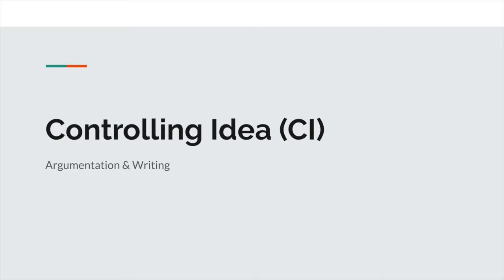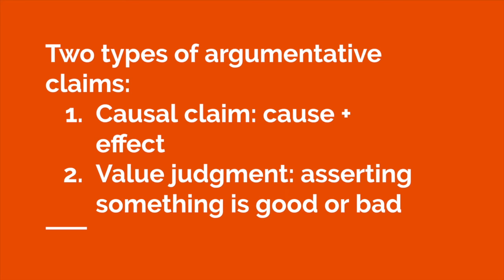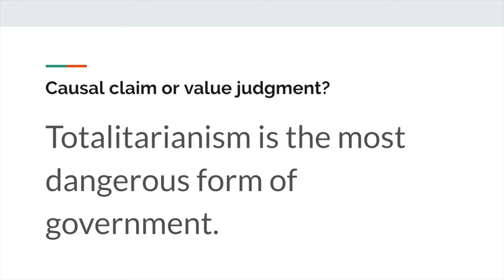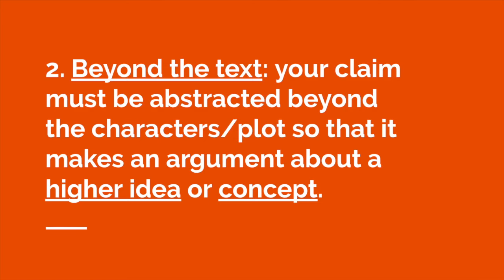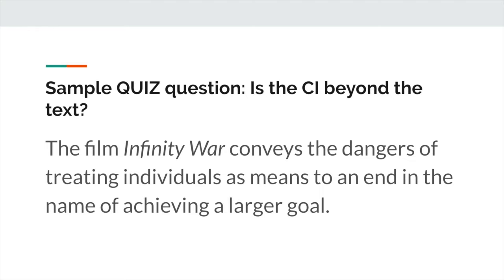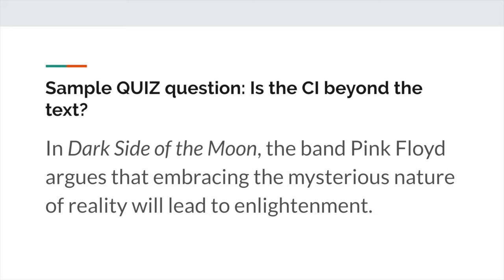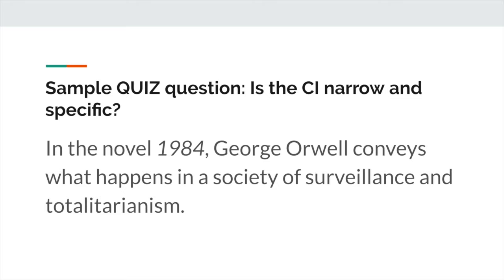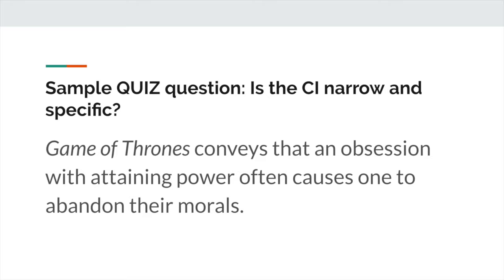Controlling Idea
Intro to the CI